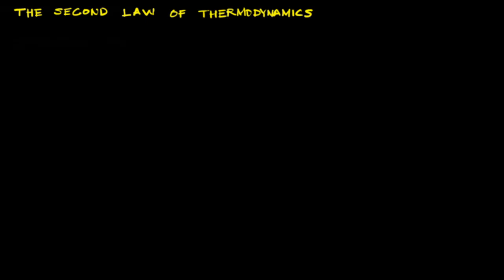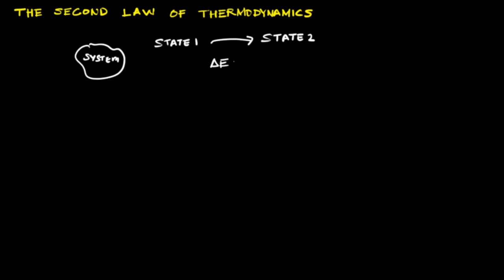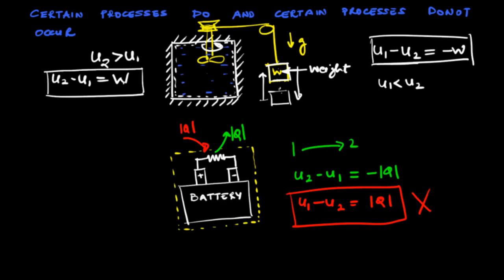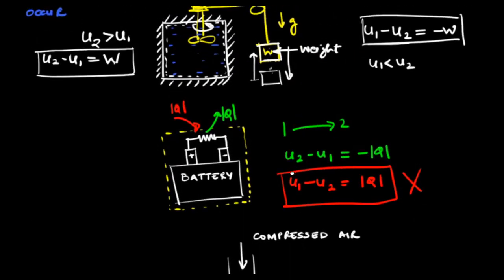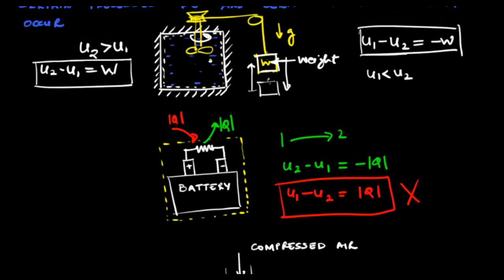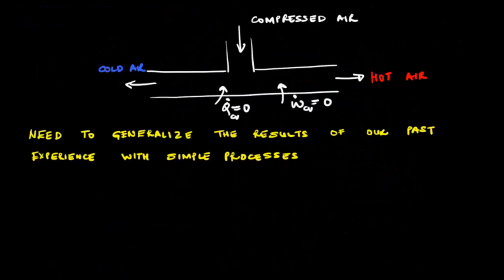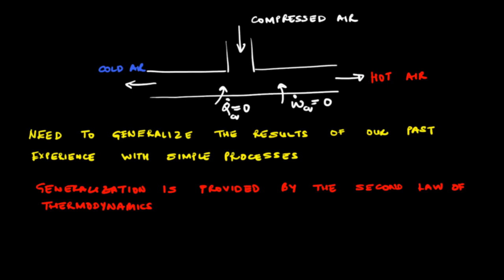Lecture 18: Need for Second Law of Thermodynamics with examples (Engineering Thermodynamics)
In this lecture, we discuss the need for the second law of thermodynamics. Based on various examples such as a tank filled with fluid and stirred with a paddle wheel, a battery, and an open system, we show that even though certain processes that do not violate the first law of thermodynamics, they do not occur in reality. The second law is therefore required to describe the direction in which a process can occur. (c) Supreet Singh Bahga